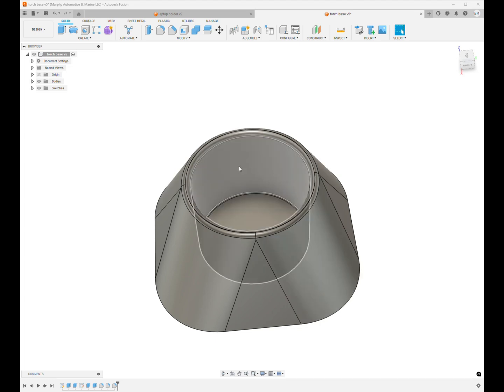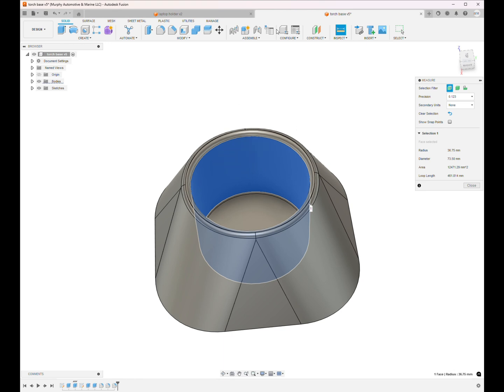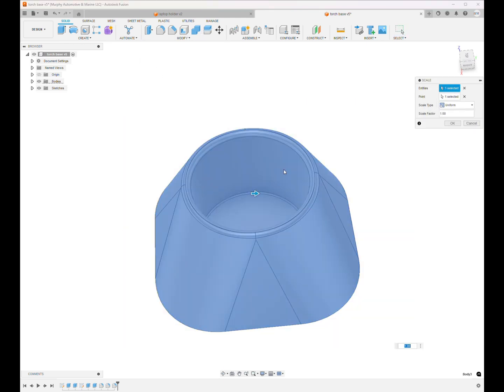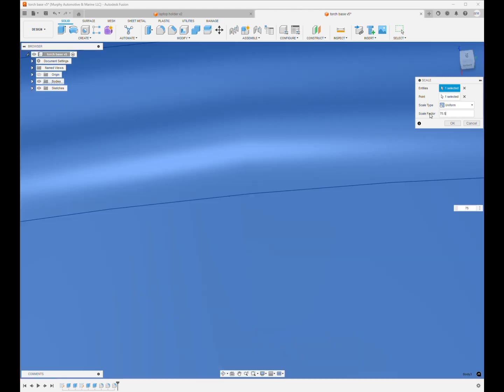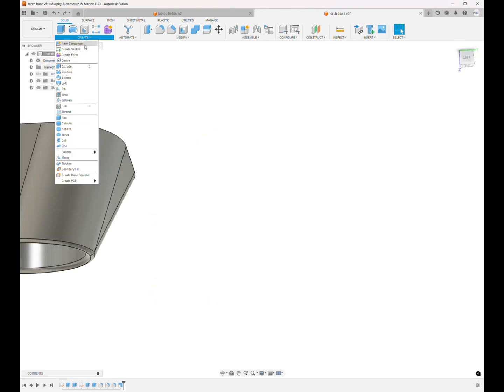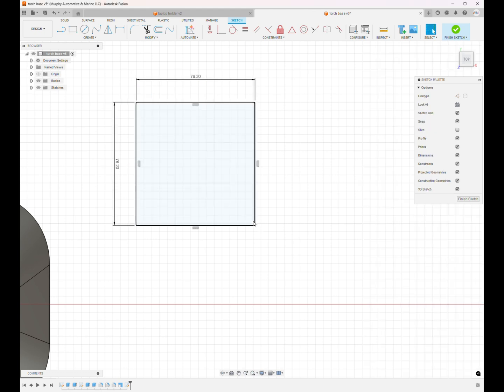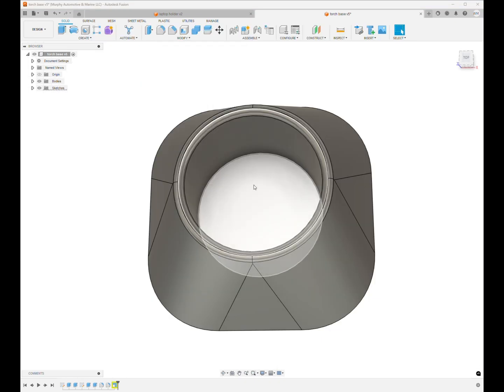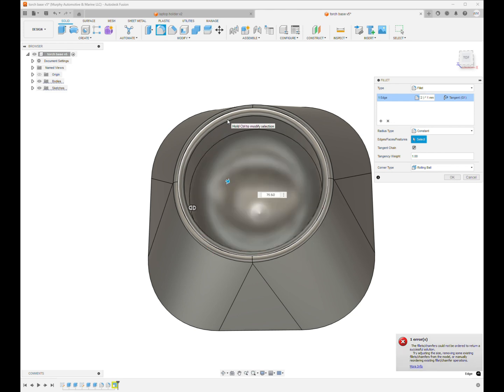Fusion 360 Beginner Tips: Using functions in place of whole numbers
This video covers a basic Fusion360 tip that can help save a lot of time switching between the calculator and Fusion360:  Letting Fusion360 do the calculations for you!  While Fusion360 typically expects a whole number in many of its input boxes, it will also allow you to do arithmetic in them when you don't know what that whole number might be, or if it is something that does not divide easily (like 75.5/73.5...).

Hope you found this video helpful, and let me know if I should make more beginner tip videos!

Soundstripe Code: DMX7ZQPGKNYDBFDA